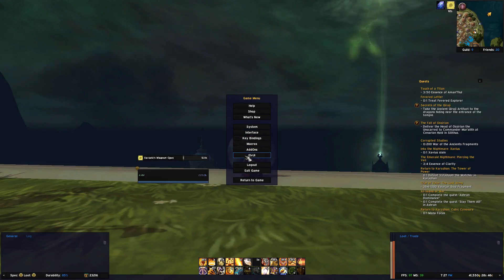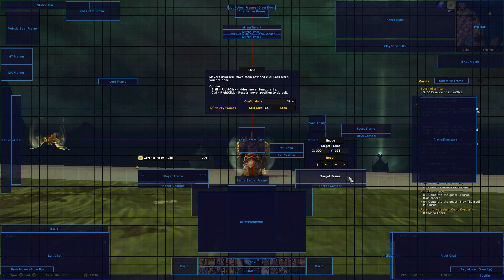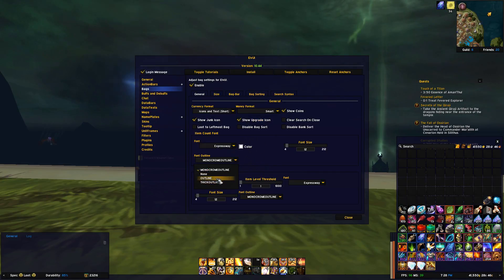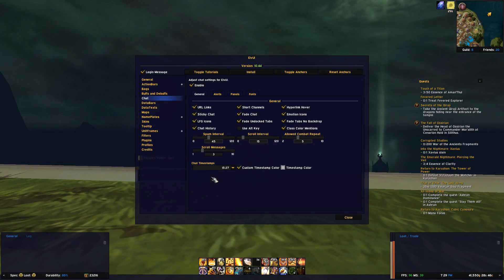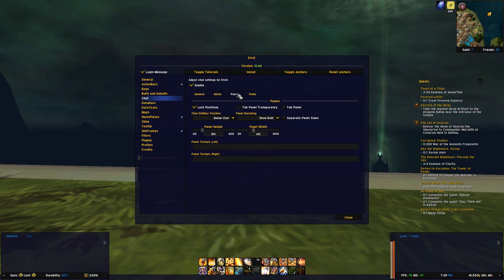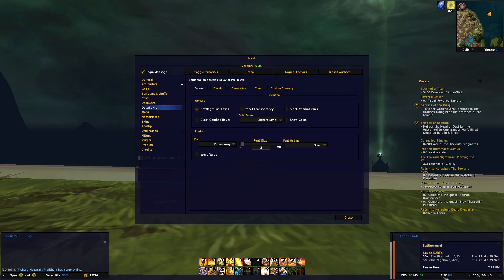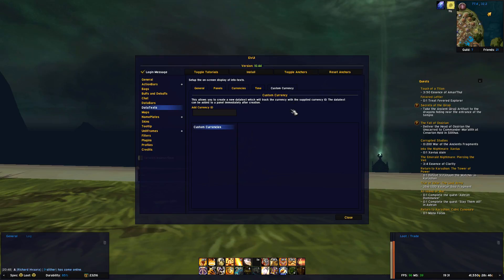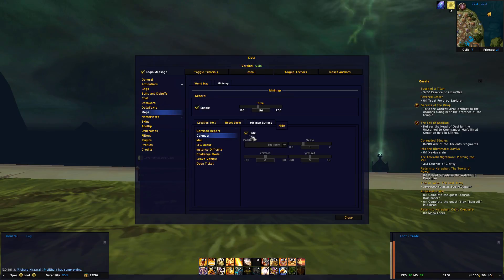ElvUI GUIDE - Part 3: BAGS, BUFFS, CHAT, DATAPANELS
In this short guide we continue were we left off in Part 2 of the ElvUI Guide for first-time users.

In this video we start out with going through what I've changed since last video. We go through some of the things we can do with ElvUI's bags, chat and different Data bars and Data texts.

What’s important for a protection Paladin does not have to be important for another class so get the user interface individual for you!

If I were to play a shadow priest maybe I like to have my target frames debuffs bigger to keep track on my dots or If I play as a Fire Mage I’d like to emphasise my procs in some way and so forth. However you want it ElvUI has a lot of options to optimize it for your class and role!